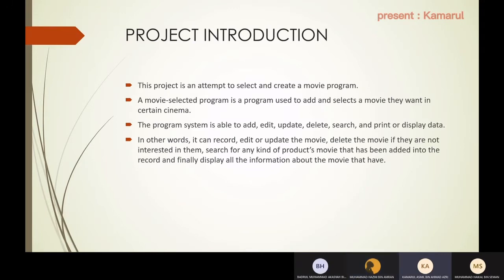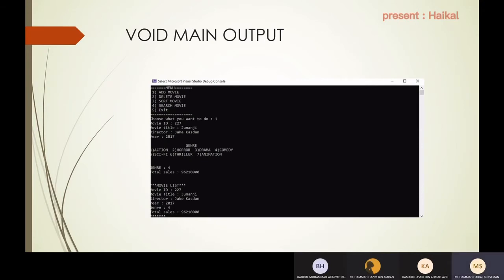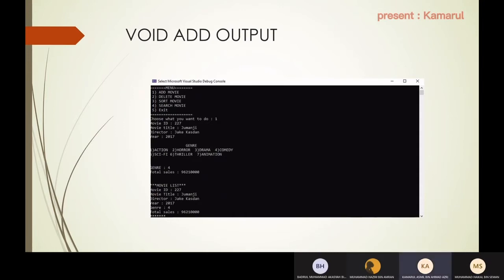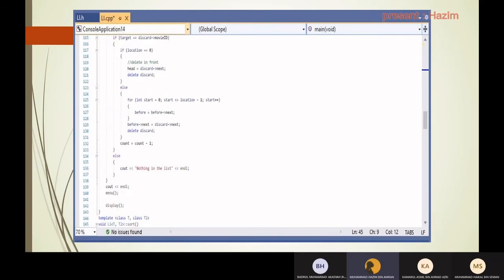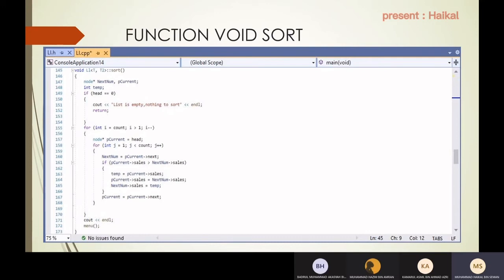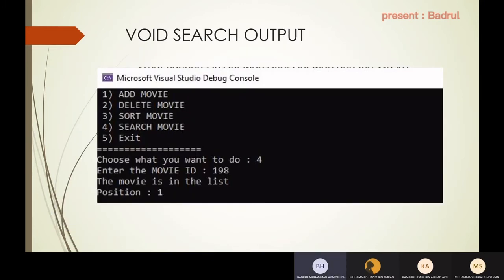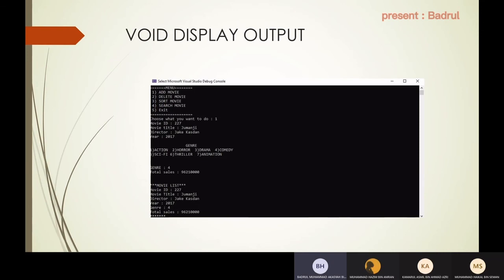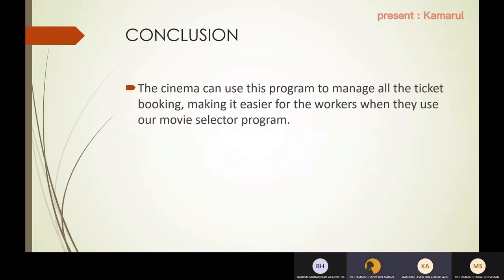FINAL PROJECT DITP 1123